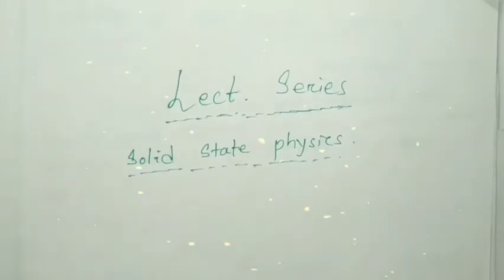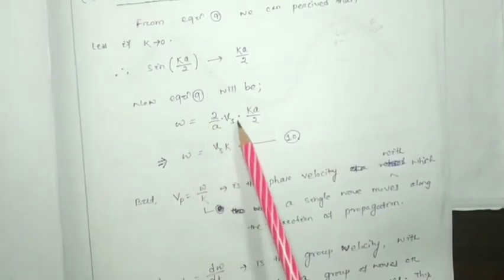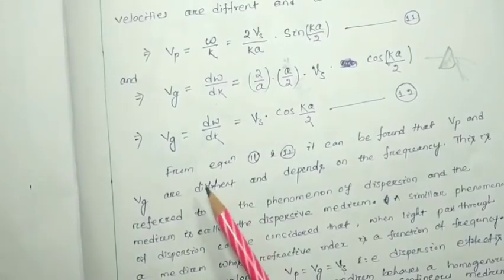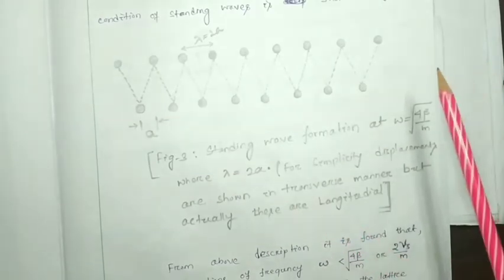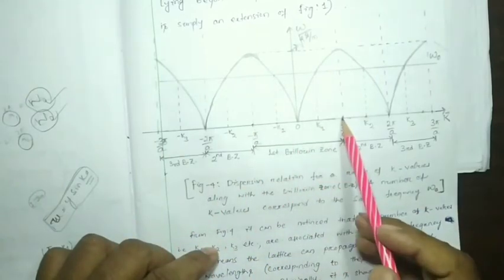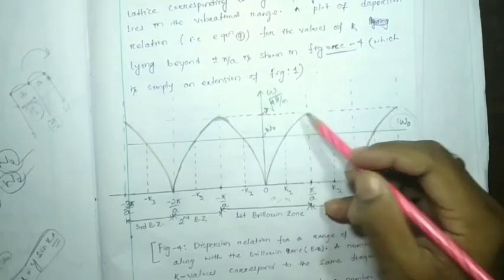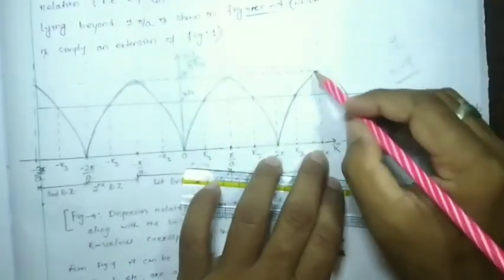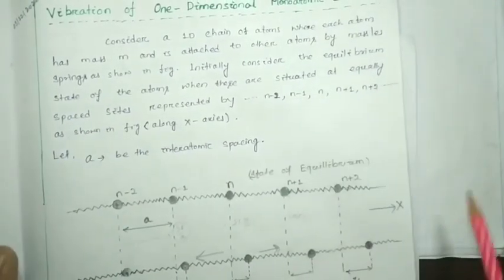Vibration of One Dimensional (1D) Monoatomic Lattice--Part 2 (Extended w~k graph and Brillouin Zone)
In this video I have discussed about vibration of 1D monoatomic lattice with detail note and done some numerical. This video useful for B.sc Physics Hons as well as JAM.